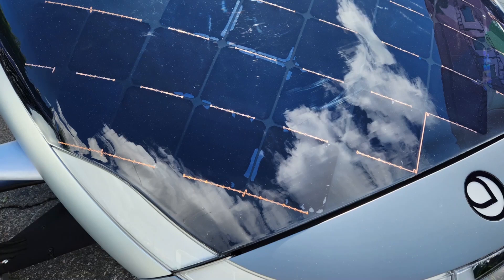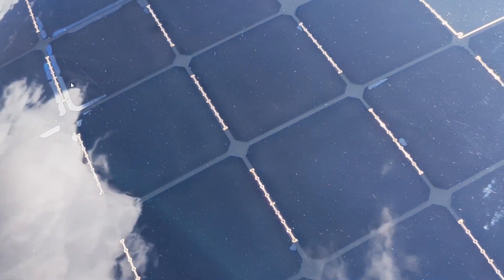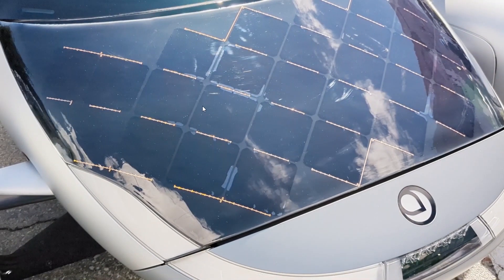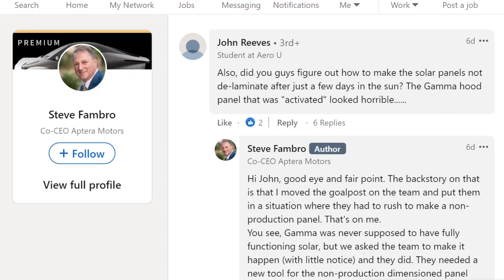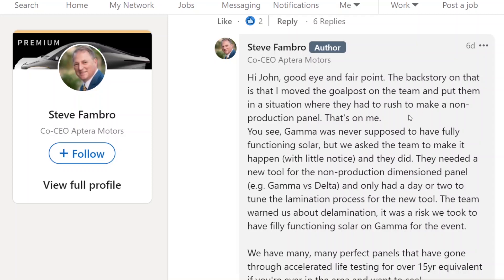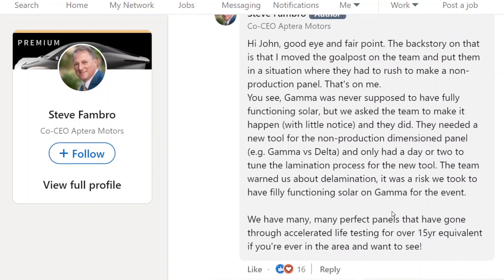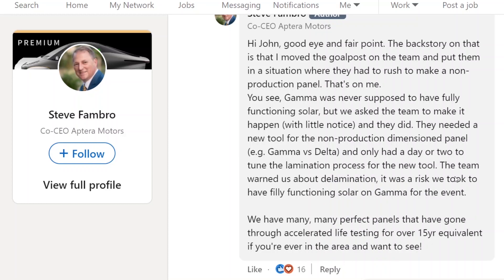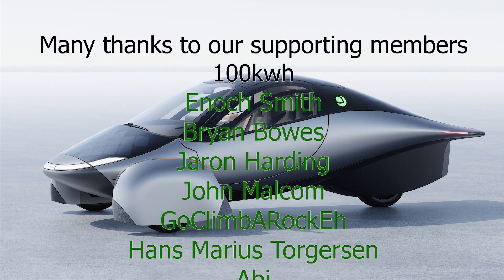Why is there delamination on Aptera's Gamma solar panels?